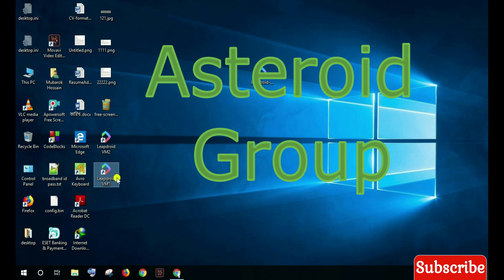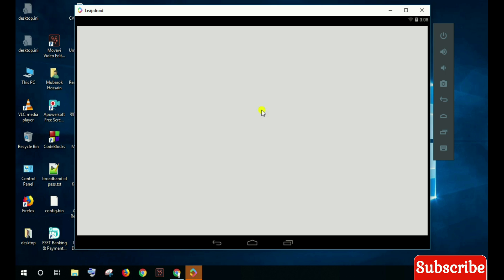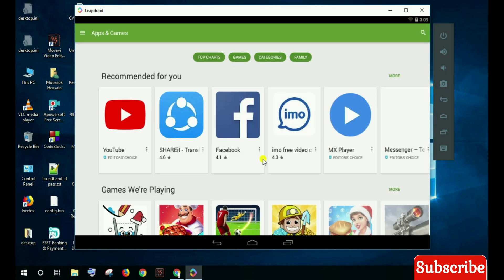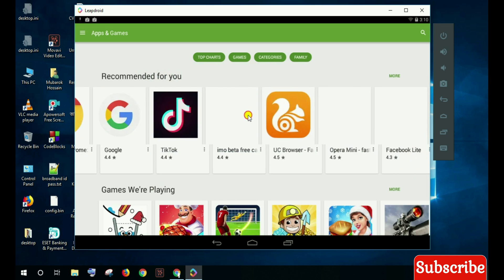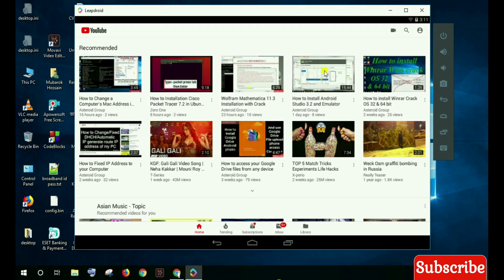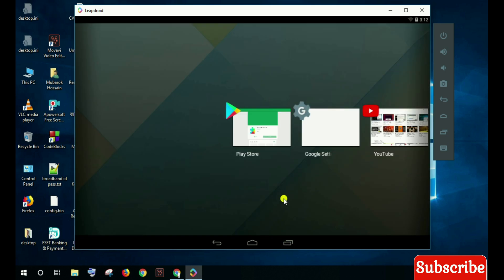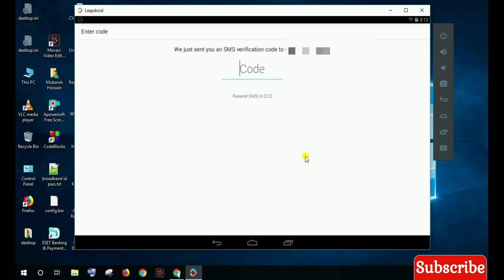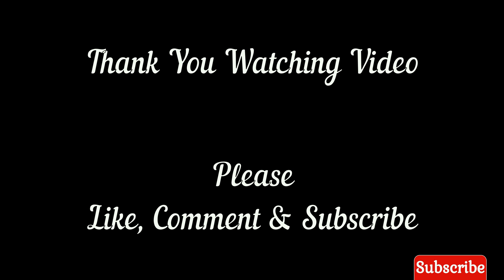How to Use Mobile emulator Leapdroid windows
Easily Use Mobile Emulator Leapdroid 18.0
Any problem please Comment